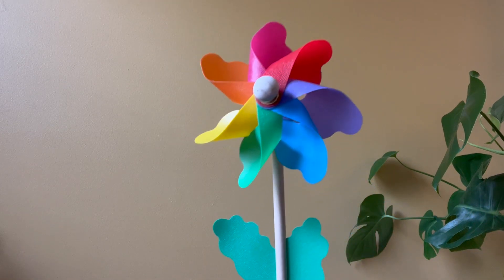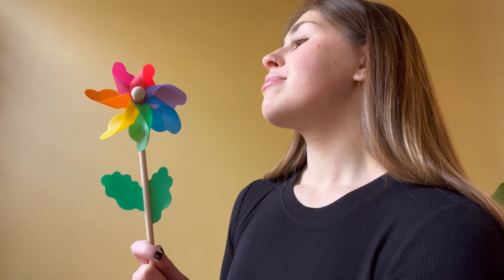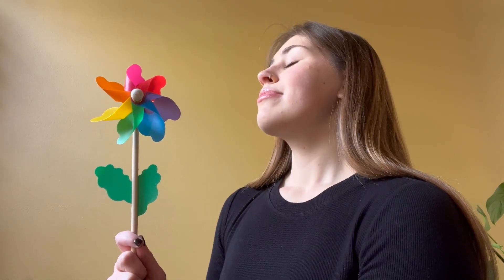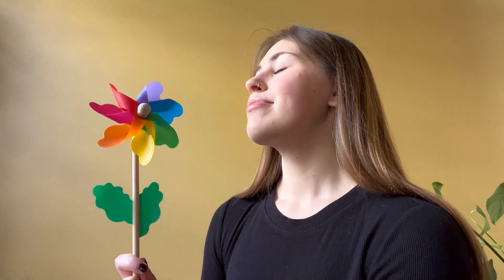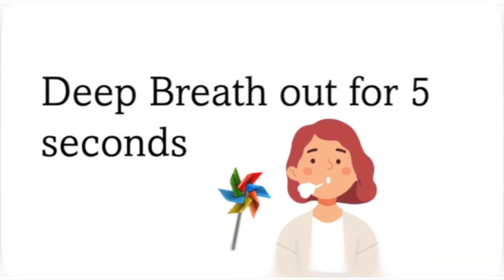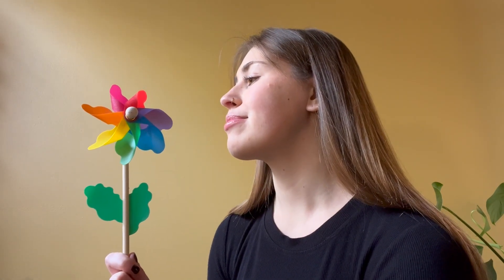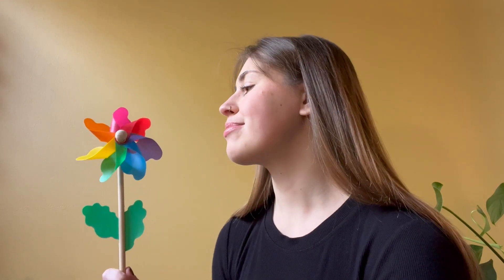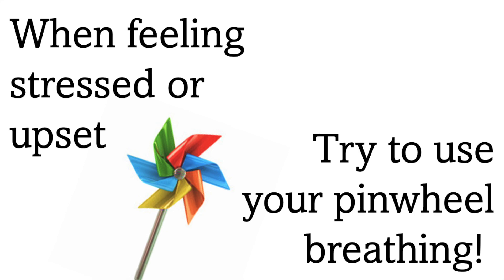Breathing Relaxation - Pinwheels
This is a part of my capstone project for the MS degree in Applied Developmental Psychology at the University of Pittsburgh. I partnered with the nonprofit organization, Bancroft, to create videos for the Lindens Neurobehavioral Program. My goal was to create mindfulness-based therapeutic tools for adolescents with autism spectrum disorder and other developmental disabilities to learn coping and relaxation skills in hopes of increasing emotional regulation and decreasing externalizing behaviors.